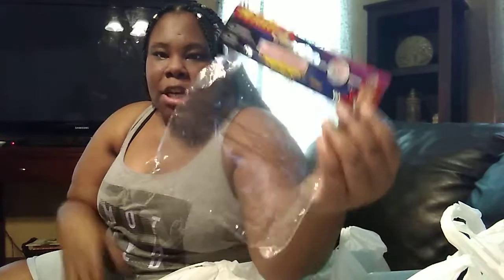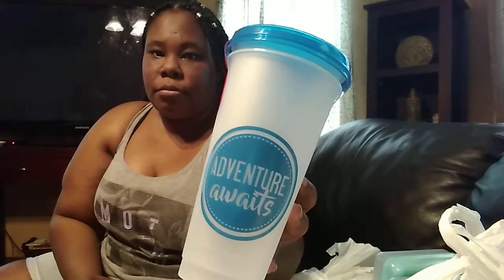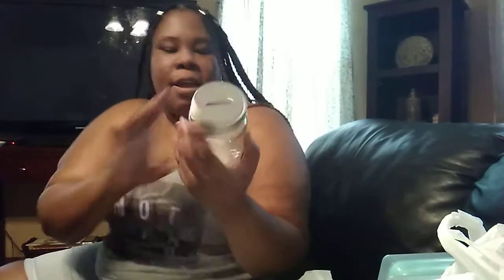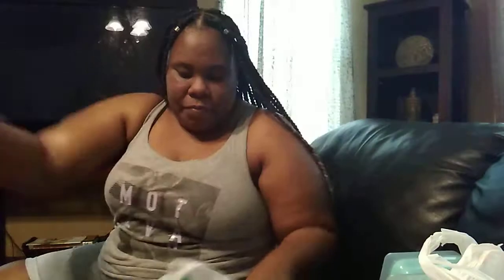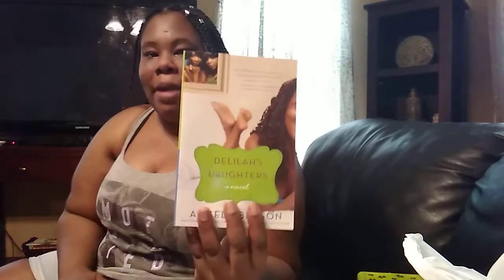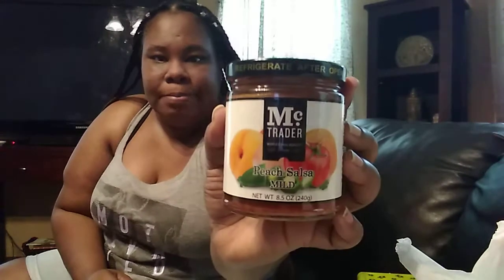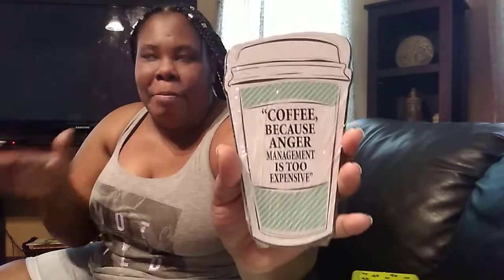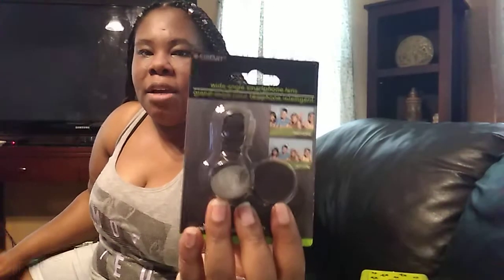Huge Dollar Tree Haul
DOLLAR TREE has proven right now that there about business with all the name brand Items they have they are not playing around yet alone waiting around they want our business so they are doing what it takes to keep there customers happy and satisfied ...